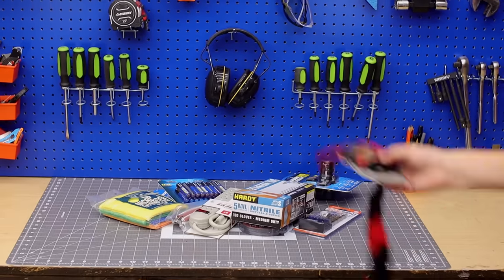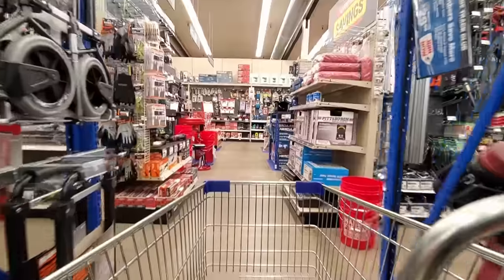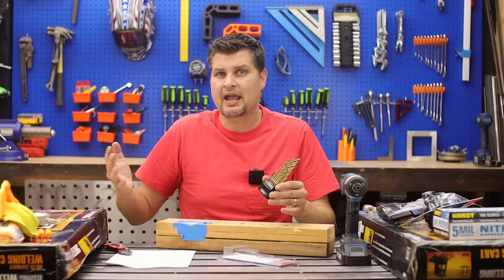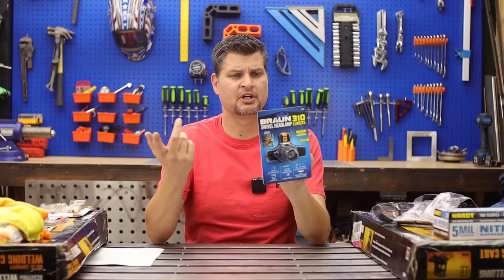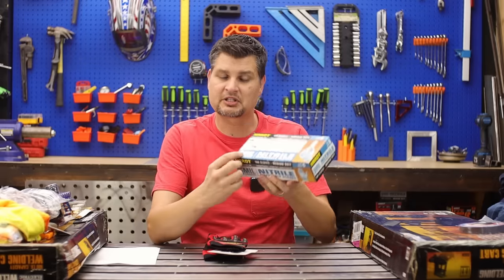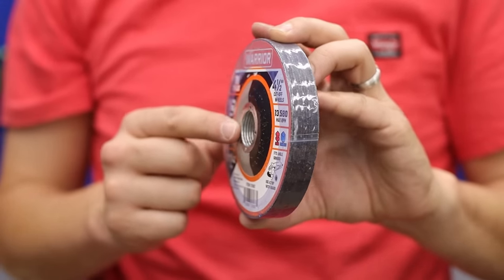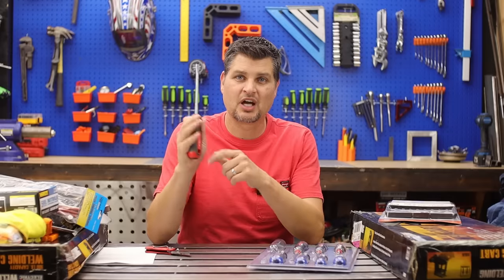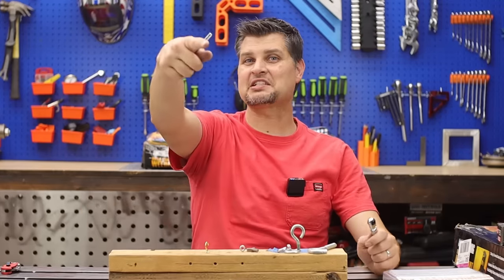Do NOT Buy This Tool at Harbor Freight Parking Lot SALE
Harbor Freight Sale Planets Have Aligned.
This week we have the Parking Lot Sale (it was extended!), Dollar Days, and Super Coupons through the end of the month!

Here are the hidden gem tools you SHOULD BUY during this sale.
and some of my no so favorite TOOLS!

This August Parking Lot Sale does have some of the best deals of the year.
Happening Mon Aug 12 - Thur. Aug 25 as always inside track club members get even more coupons!

Come along for the shopping trip to Harbor Freight and I'll show you the tool that I actually use and recommend including Titanium, Chicago Electric, ICON, Apache, Daytona, US General, Central Pneumatic, Bauer, Hercules, Vulcan, Predator, McGraw, and of course Earthquake. wow they have a lot of different brands!

Weather you're a DIY enthusiast, professional mechanic, or just looking for affordable tools for home projects, Harbor Freight has something you'll want. probably don't need but you'll buy it anyway!!

Yes this sale has numerous welders on sale, power tools from both Hercules and Bauer, automotive accessories, they really do have a wide range of products at ridiculously low prices.

If you are in the market for some great deals on new tools or just want to browse the aisles then check out this video.

Yes I did pick up and find the ad leak prior to the Harbor Freight Parking Lot Sale. I am always trying to get you the best deal before it goes on sale so sit back, relax and enjoy shopping at Harbor Freight with me this weekend.